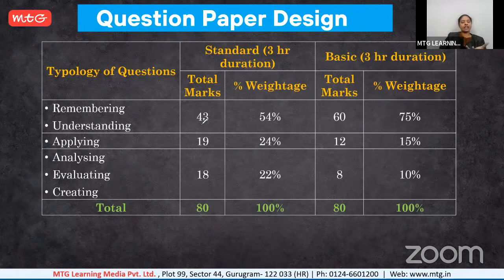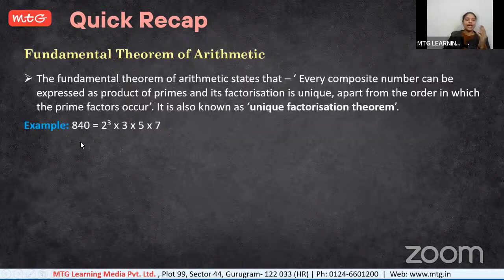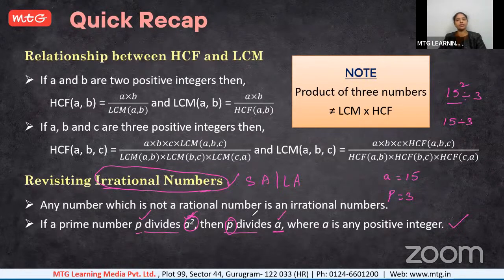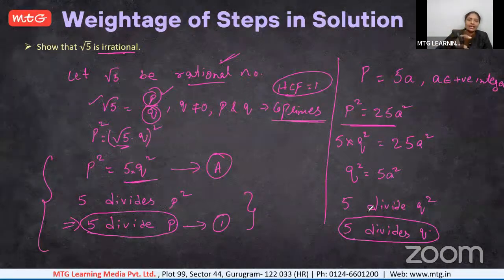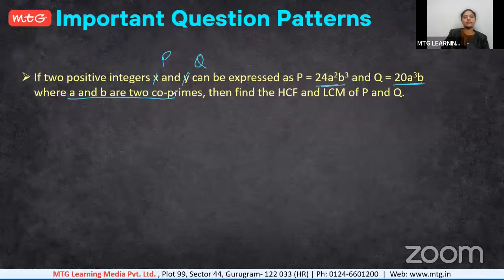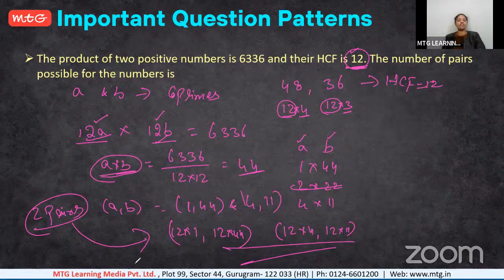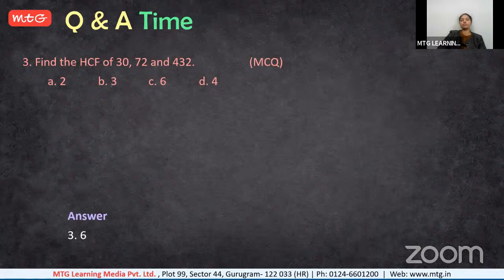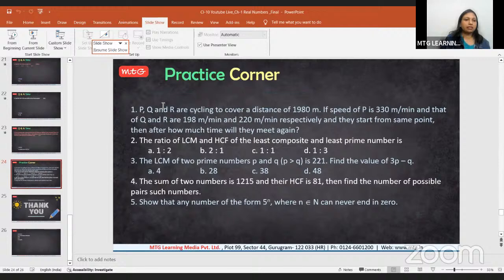MTG Live Revision & Practice Sessions for Class 10 Math Board Exam